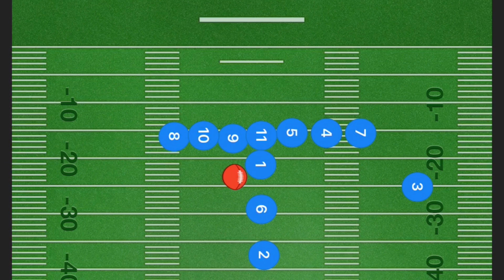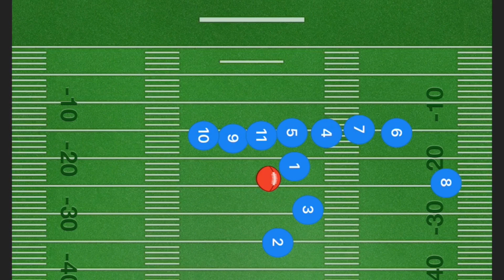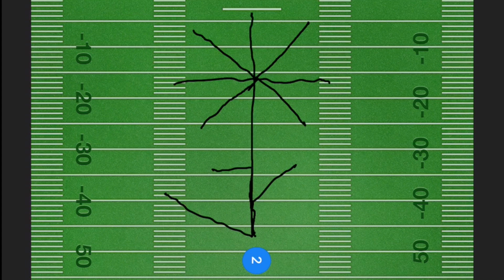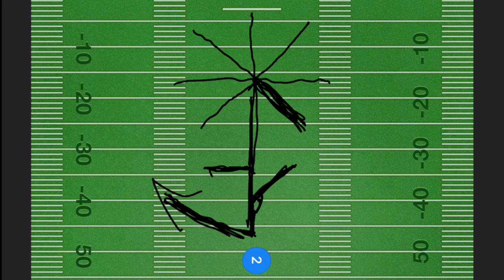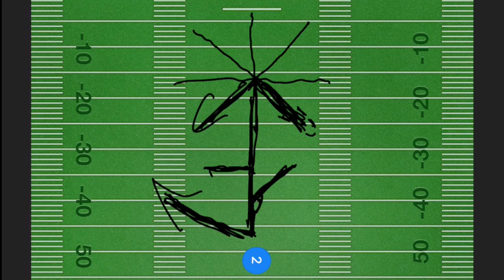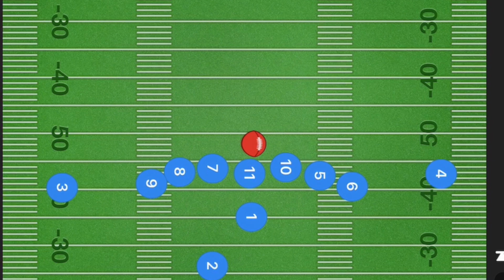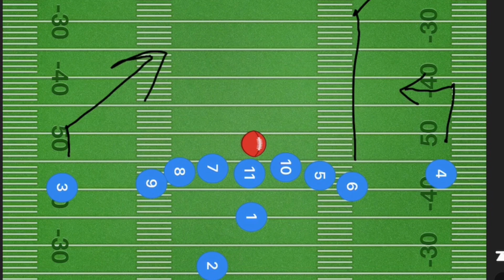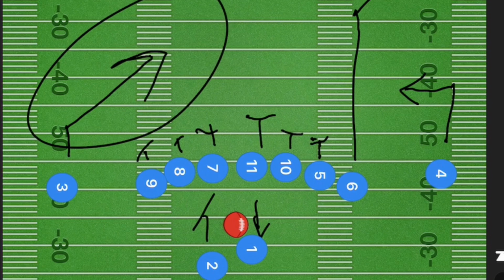Make Your Own Football Plays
In this video I go over some information so that you can Make Your Own Football Plays. When you make your own Football plays the first thing you should look at is the Football play formation and then the routes in which your players will run. Also depending the defense that will be being played you may want to have that play do certain things. I hope you enjoy making your own football plays.

**Back To School Package**